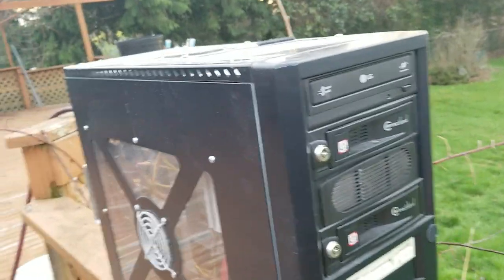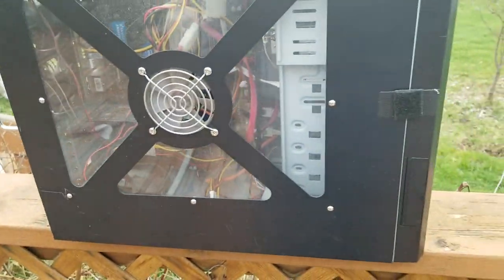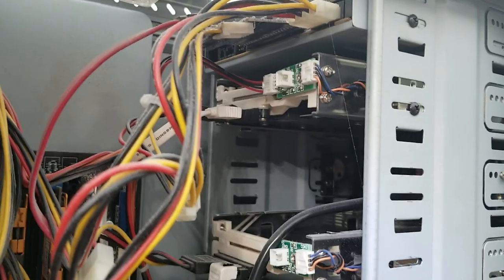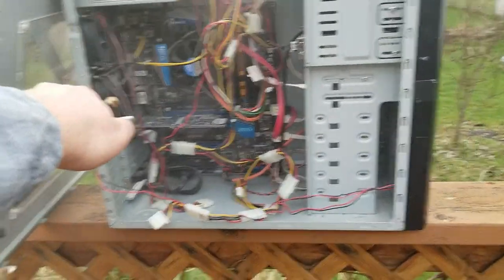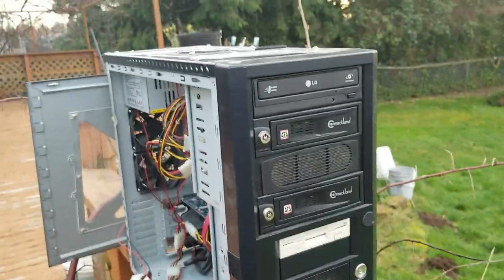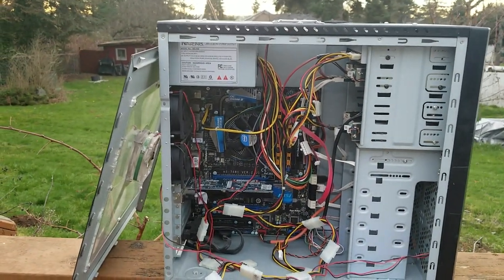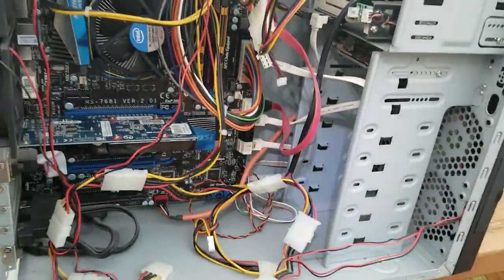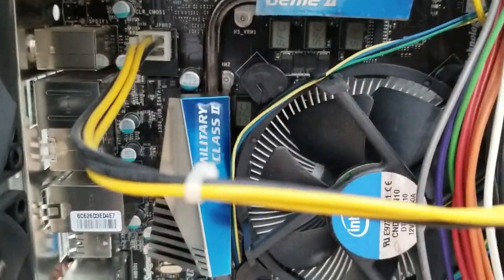Maintain your equipment and save your money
Either blow the dust out of your computer or replace it every couple years. Your choice.